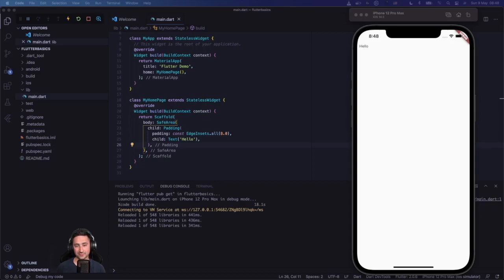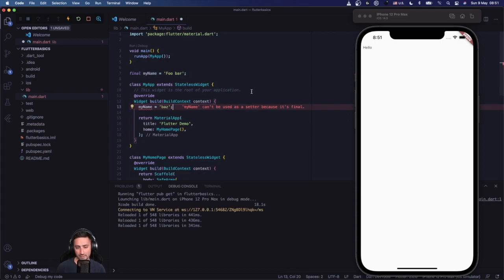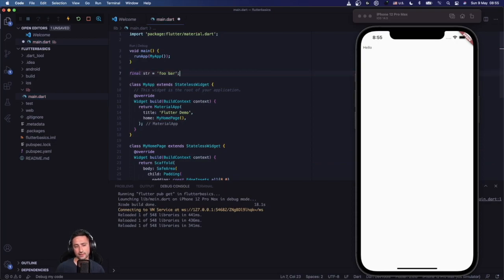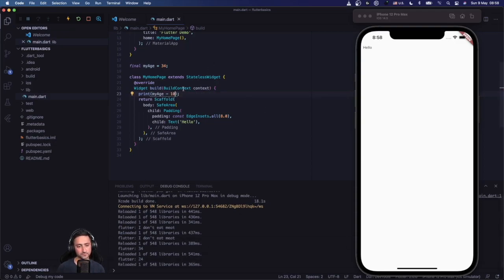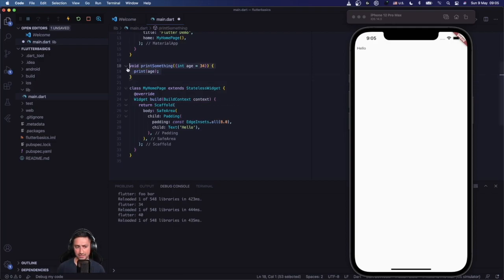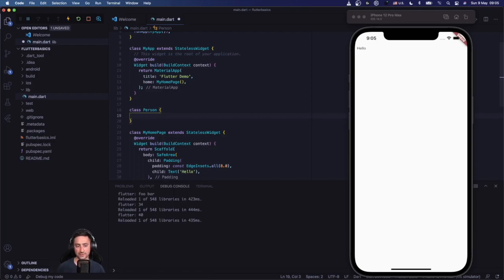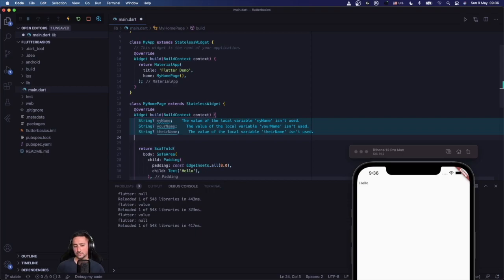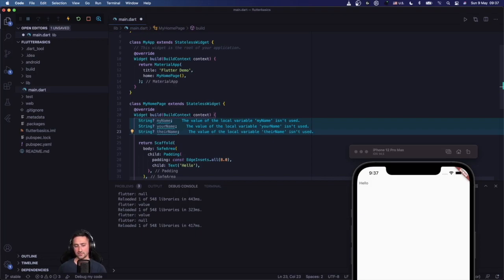Basics of Dart - Modifiers, Data Types, Functions, Classes, Collections, Generics, etc (Flutter)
In this video we will learn the followings about Dart:

modifiers
    final
    const
    var

    strings
    integers
    doubles

functions and arguments
    functions
    arguments

classes
    constructors
    initializer lists with circle that takes in radius and stores diamater

collections
    lists
    sets
    maps

generics
    generic with a stack example
    constraint on List for instance

operators
    operators
    operator overloading
    subscripts

extensions
nullability